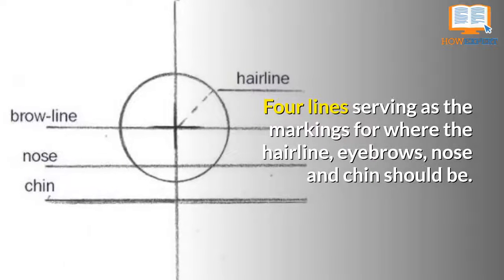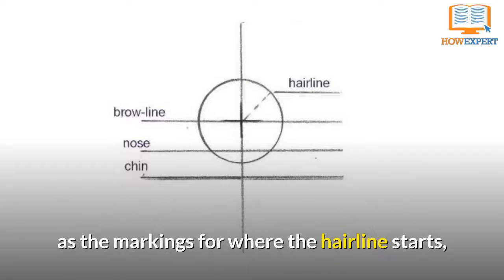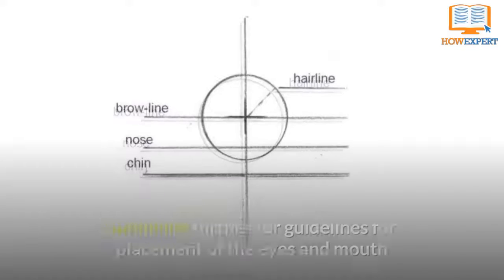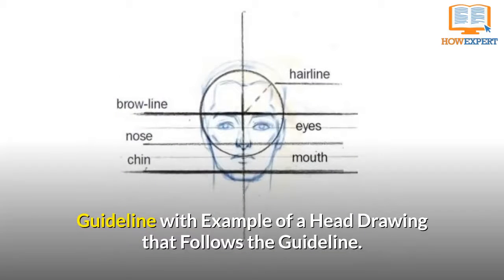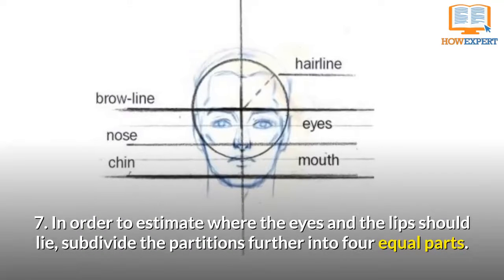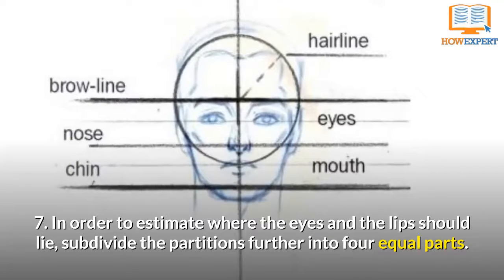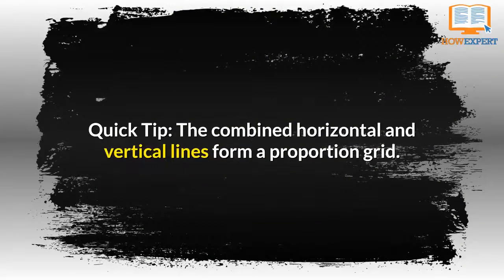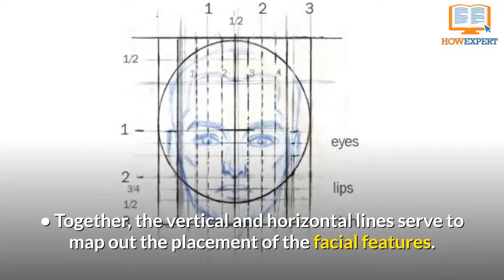How To Draw Faces - Chapter 1 - HowExpert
- HowExpert Products on All Topics From A to Z